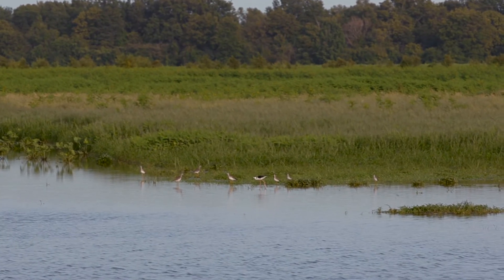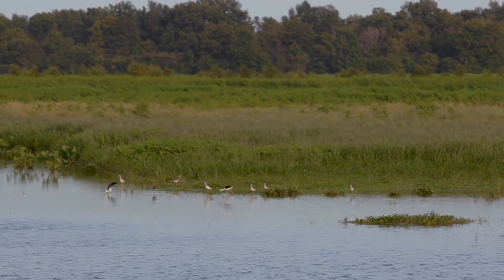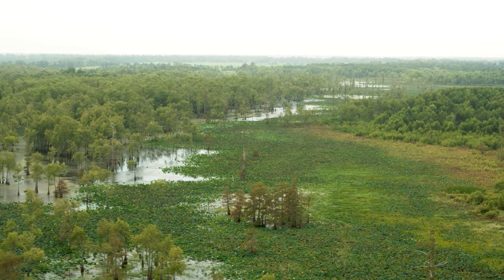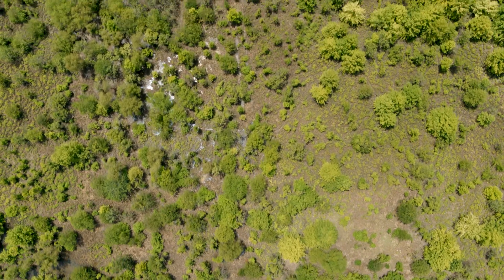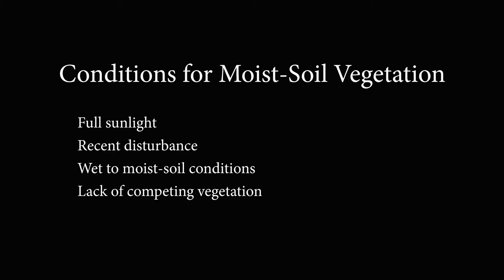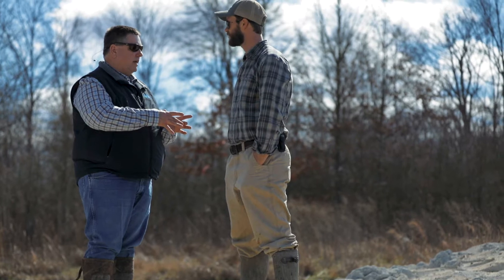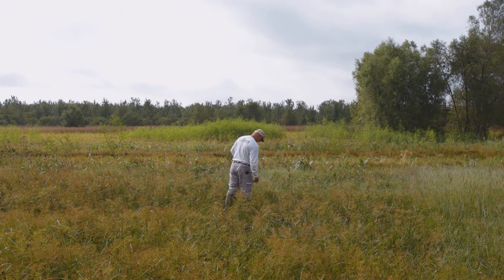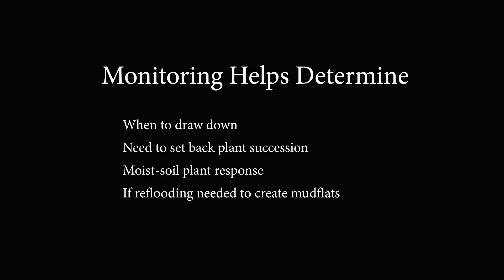Wetlands Part 3 - Managing Moist Soil Impoundments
Effectively managing shallow water (moist soil) wetlands is an important part of creating quality wildlife habitat on your WRE/WRP property. Part three of the wetland management series provides useful information on understanding and successfully managing moist-soil impoundments on your easement.